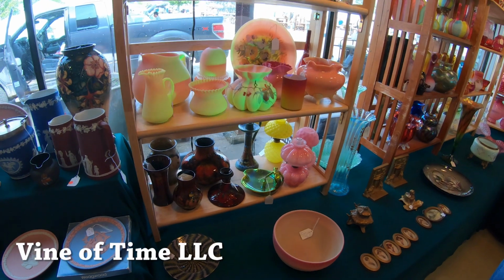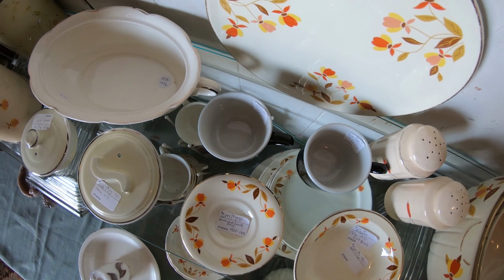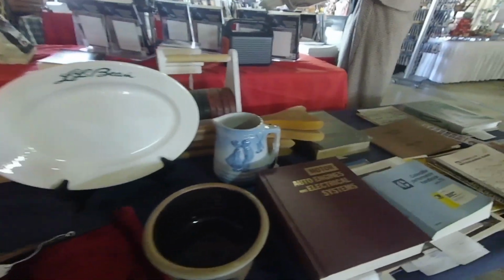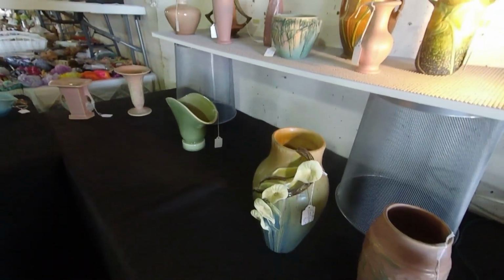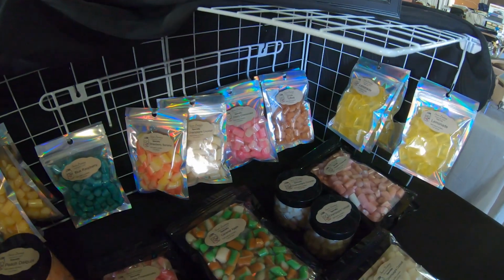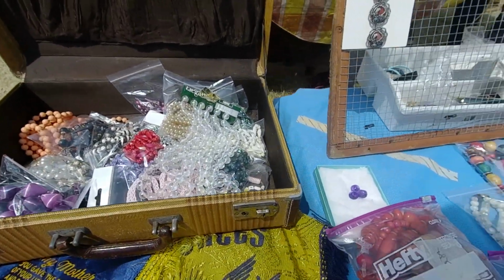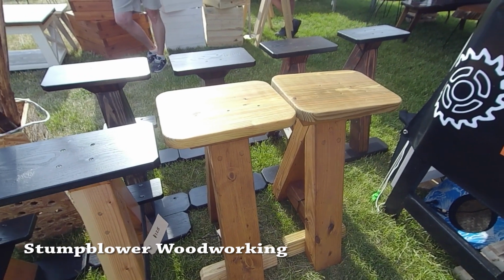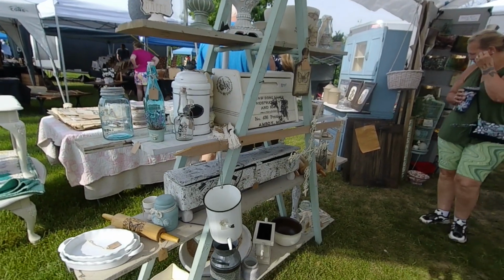Michigan Antique Festival in Midland Michigan part 2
Come along with us as we attend the Michigan Antique Festival
in Midland Michigan.  This is the second part of a series of 6 episodes
on our visit to the festival.

Booth 144

1552 S Reynolds Rd, Maumee, OH 43537

The Americana Company
912 North Water St.

A & J Crafts
Specializing in Stained Glass

Alason Karol

Chocolate Moonshine Co.

David Baratier
Davids Fabulous Toys Comic and Curios

KW Collectibles

Way it was Entertainment
Star Salute Tribute Shows

Mark Tinker
Used Auto Parts

Sean Cyphers
Guitar Player

Vintage Siters
Pyrex & Kitchen Items